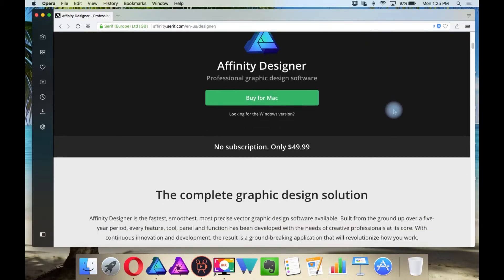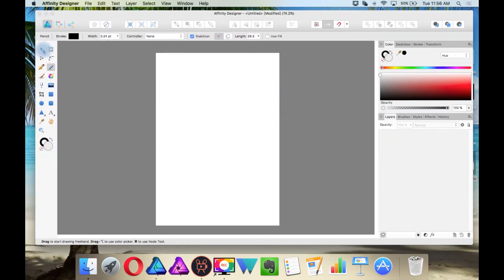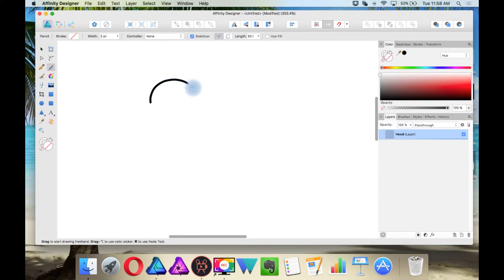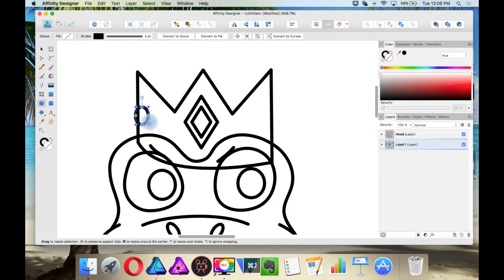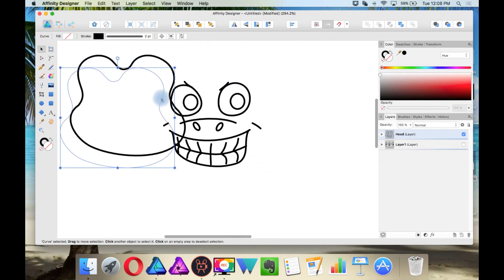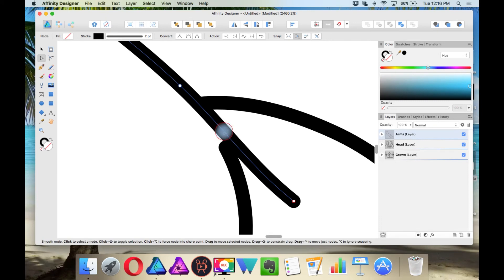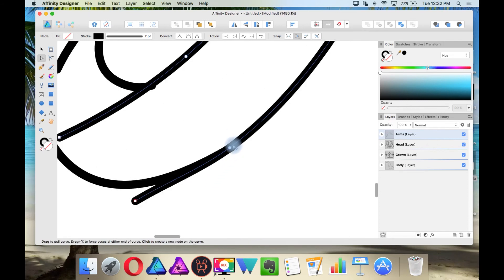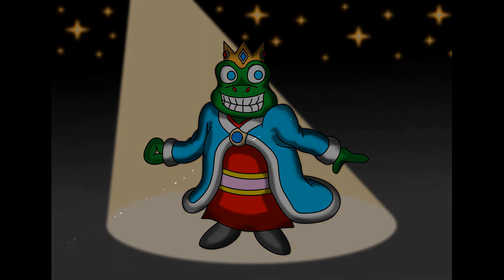2 Easy Character Drawing (Affinity Designer)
Next up on the Easy Affinity Designer Guide playlist is on character drawing. This tutorial does not teach you how to draw or come up with character designs, but it teaches you how to manage the vector tools to come up with an easy solution for drawing. Also, I hope you like King Baboola.